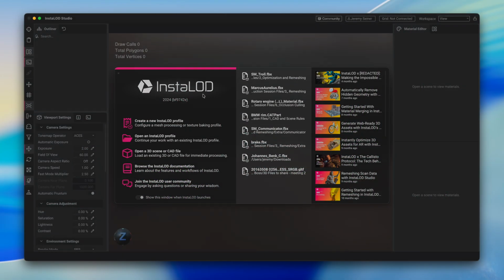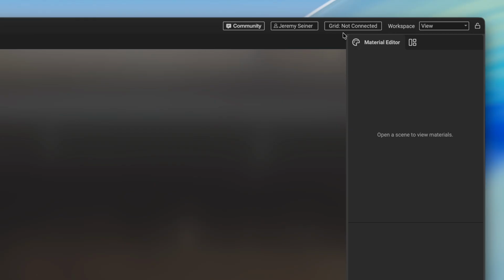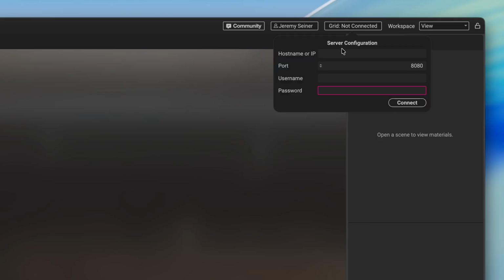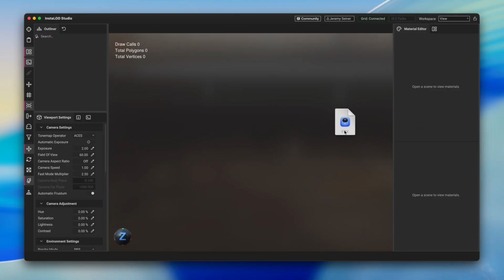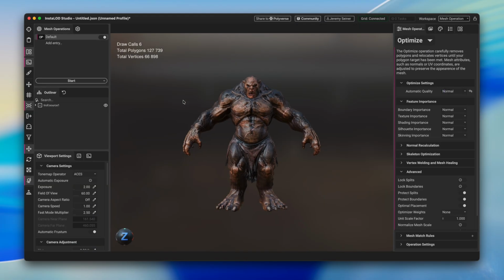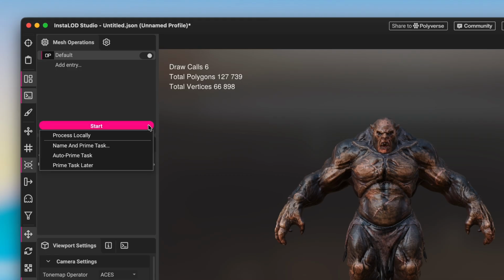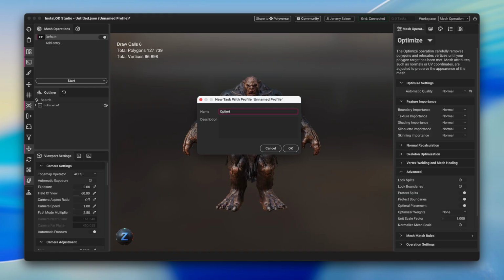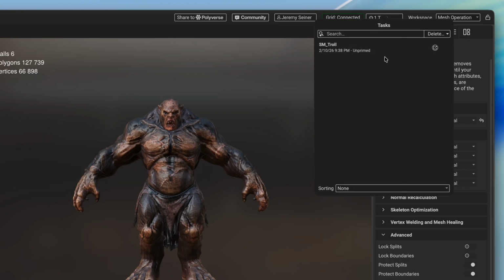InstaLOD Grid Series: Processing Files with InstaLOD Studio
In this video, we go through the process of processing files on InstaLOD Grid with InstaLOD Studio.

InstaLOD Grid enables you to easily deploy your own on-premise InstaLOD compute cluster. The entire InstaLOD technology stack will be immediately available to all members of your organization. At the same time the InstaLOD Grid strips away the need to install and learn a new software package - making it trivial to spread the technology within your operation. As demand for processing increases, you can easily add more processing nodes to your local InstaLOD Grid cluster.